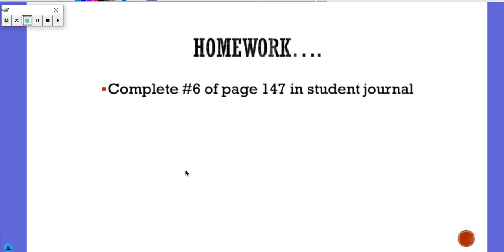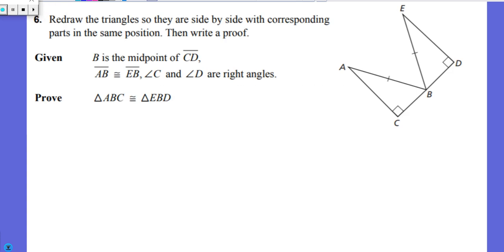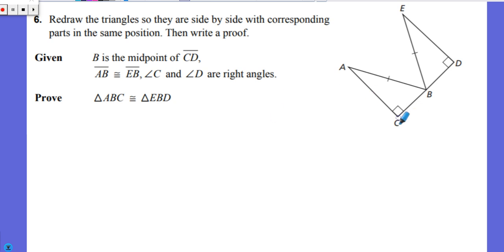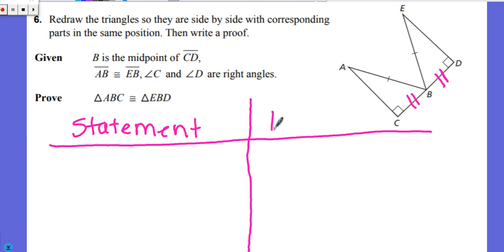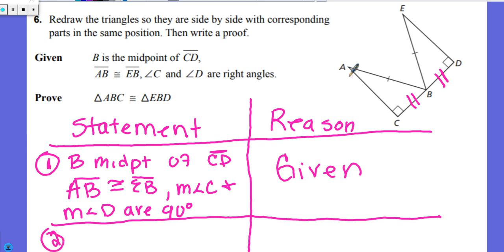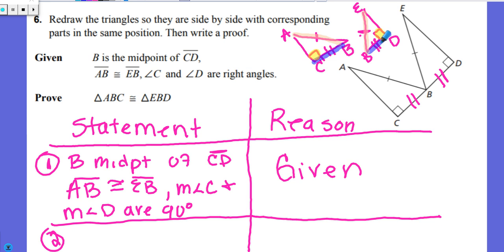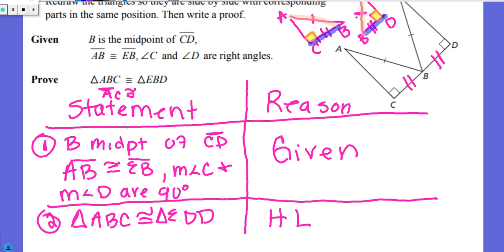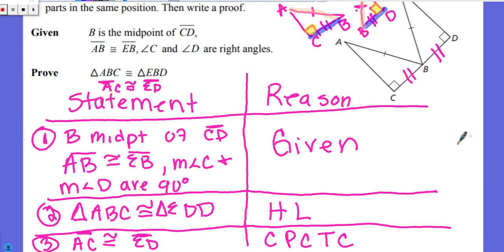Wk of Oct 28 Day 3 CPCTC Proofs